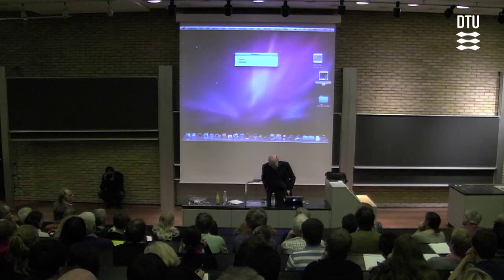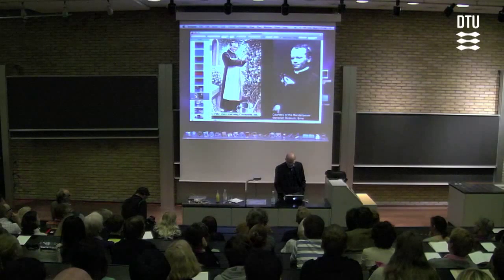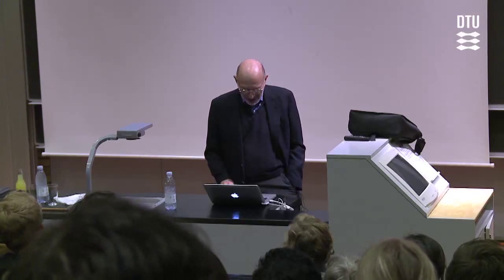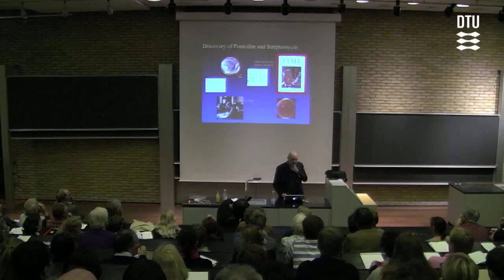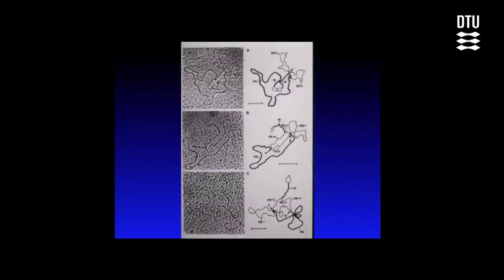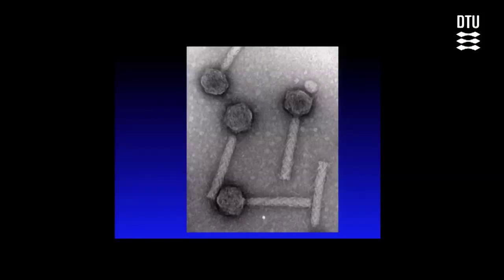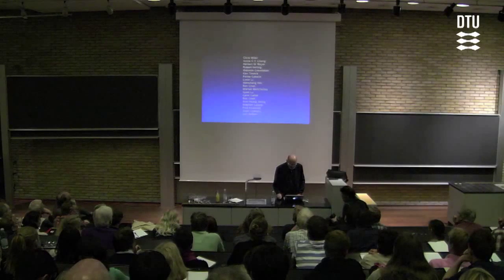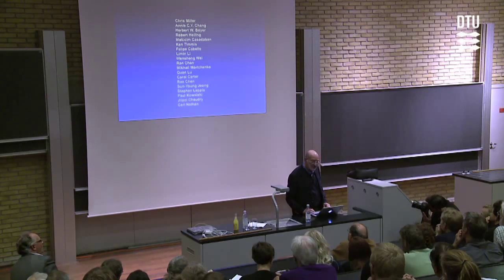Stanley N. Cohen: "Drug resistant microbes: new approaches to and old problem"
H.C. Ørsted Lecture, spring 2011

Professor Stanley N. Cohen, Stanford University School of Medicine:
"Drug resistant microbes: new approaches to and old problem"

The discovery and clinical use of antibacterial  drugs in the mid- twentieth century were heralded as the beginning of end of infectious disease.  But microbes have been "smarter" than drug developers and they continue to genetically evade antimicrobial agents.   Studies aimed at understanding how DNA circles called plasmids can promote antibiotic resistance in bacteria led to the discovery of methods to genetically engineer living cells, but the resistance problem remains. Mutations that render viruses insensitive to therapeutic drugs and preventive vaccines create a continuing threat from viral disease also.  A recently developed strategy aimed at identifying and therapeutically attacking host genes exploited by pathogens and toxins  to enter, reproduce in, or exit from cells offers an alternative or adjunctive approach that has the potential to circumvent the resistance problem.  They have also prodfuced a tool for understanding the effects of individual genetic variation on pathogenic effects of infectious agents.  Studies of such  CGEPs (i.e. Cellular Genes Exploited by Pathogens) will be presented.